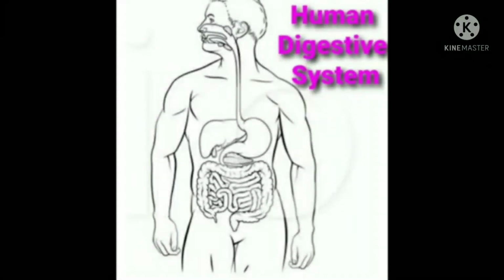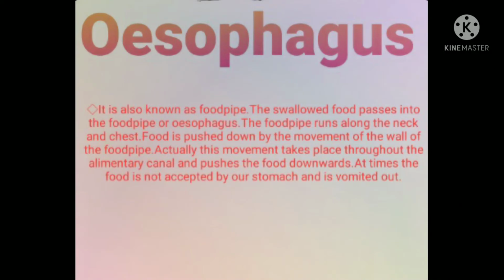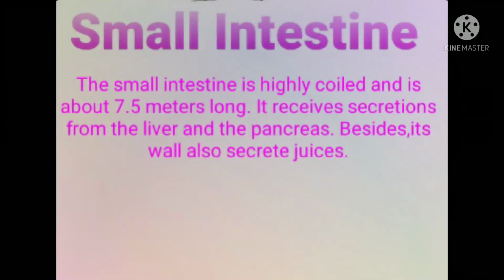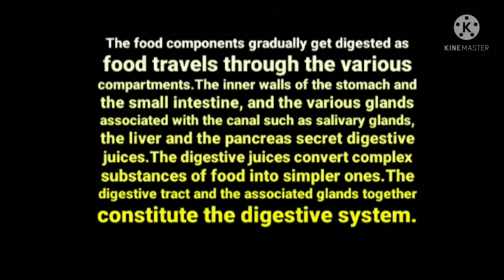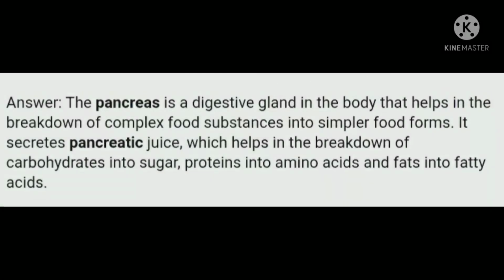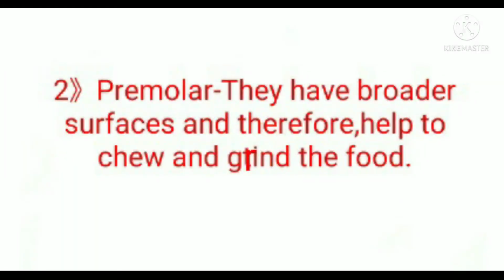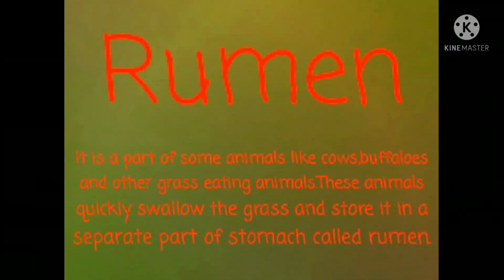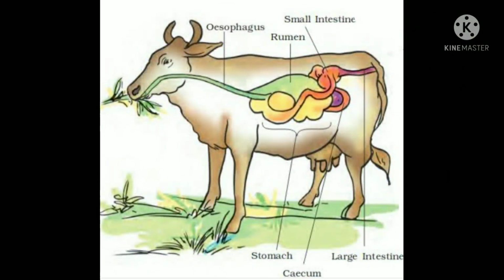Human Digestive System|In detail explanation|Types of teeth|Ruminant Digestive System| Please Like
Human Digestive System|In detail explanation|Types of teeth|Ruminant Digestive System|